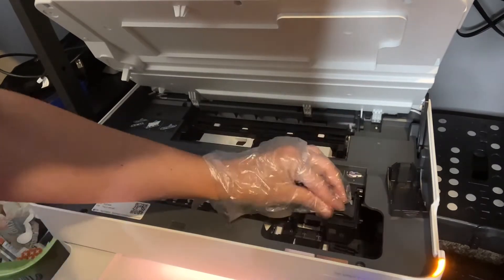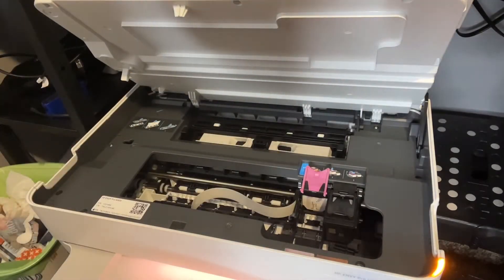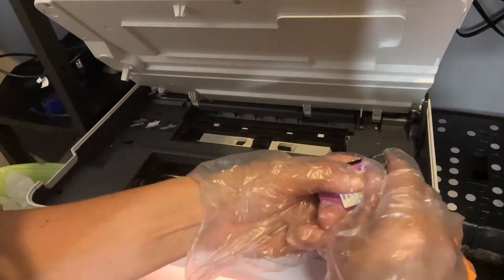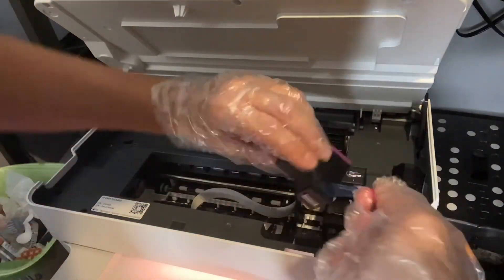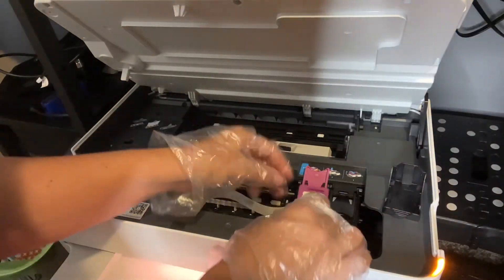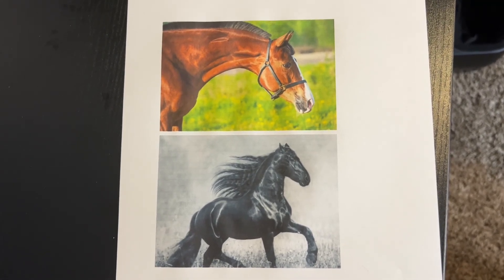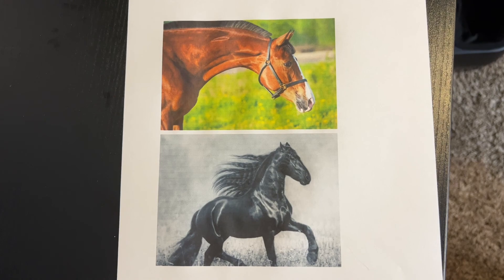Review of 67XL Ink Cartridge Combo Pack Compatible for HP 67 XL Ink Cartridge Replacement